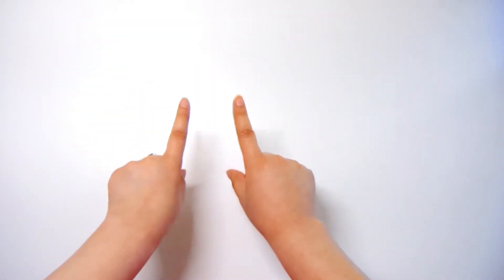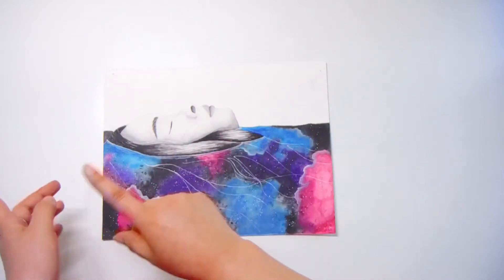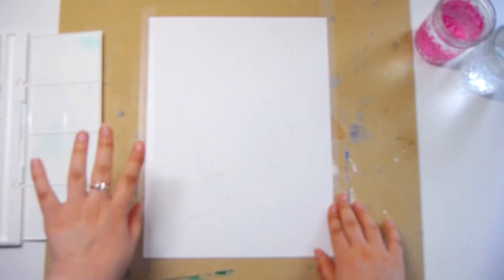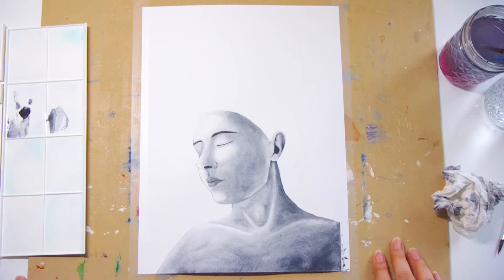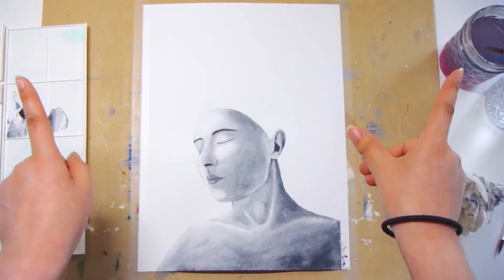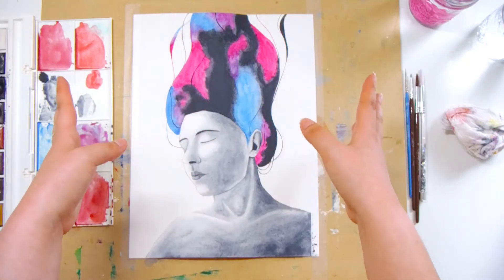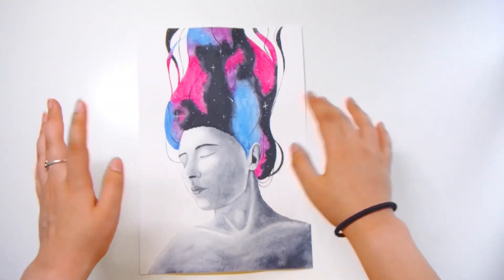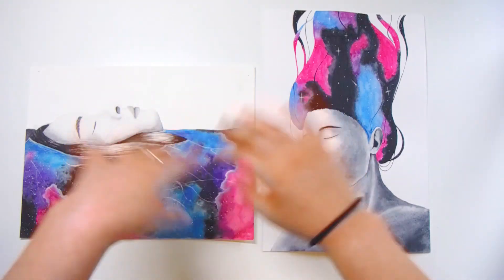Repainting My Old Artwork | Watercolor Galaxy Portrait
I have always wanted to repaint my old artwork, but was always to afraid that I wouldn't show much improvement. However, today I am going to face that fear and repaint my watercolor galaxy portrait from over a year ago. There is a lot I want to change about this piece so I am excited to see how I transform this painting a year later.

Materials used:
Strathmore mixed media paper
Windsor and Newton Cotman watercolors
Himi gouache
Kneaded eraser